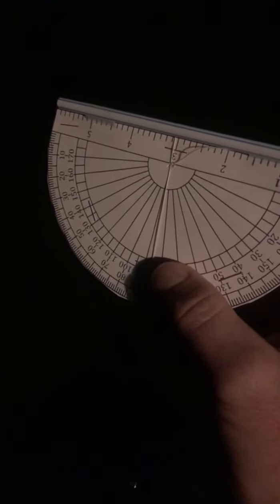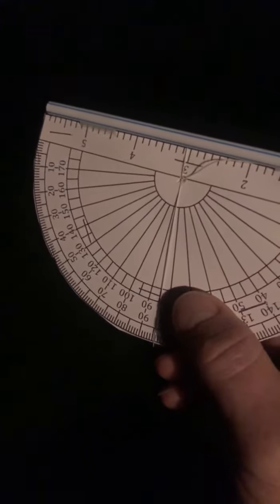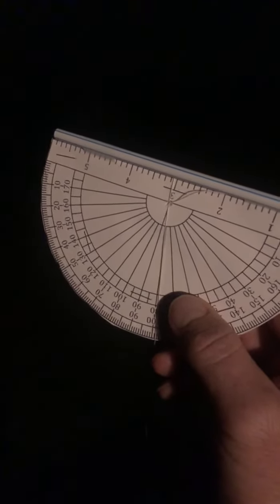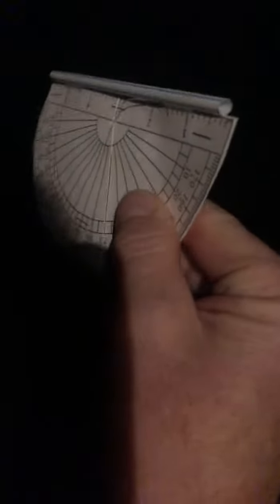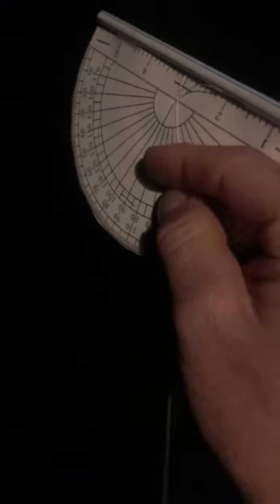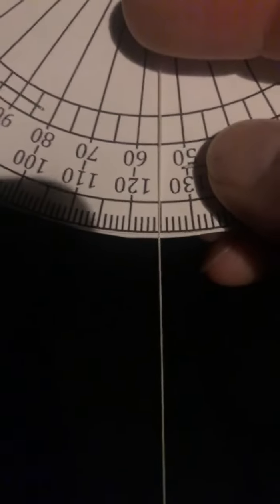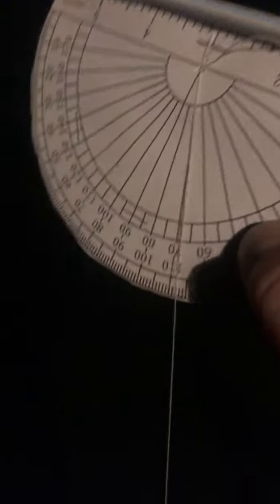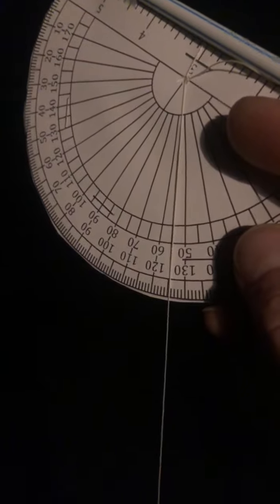Measuring the altitude of Polaris, the North Star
For GEO112 Smartphone GPS